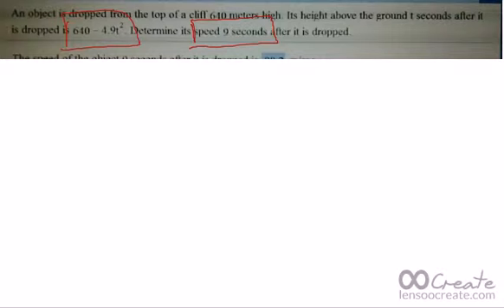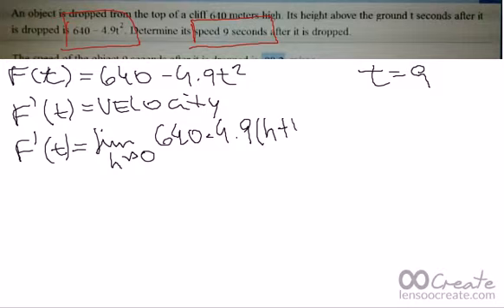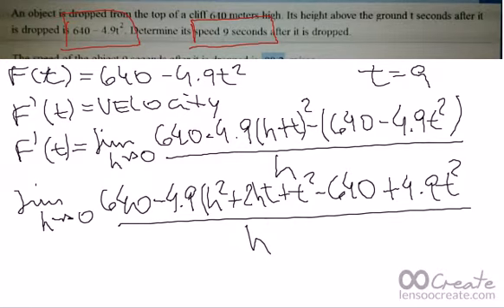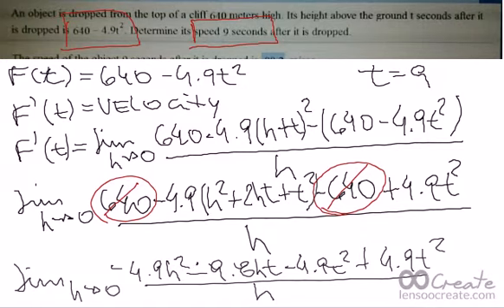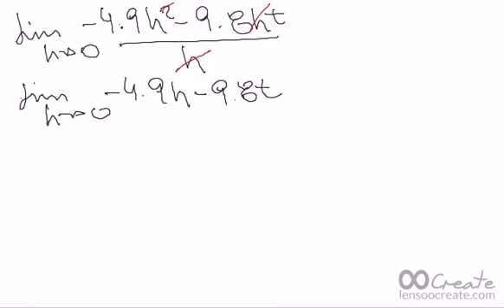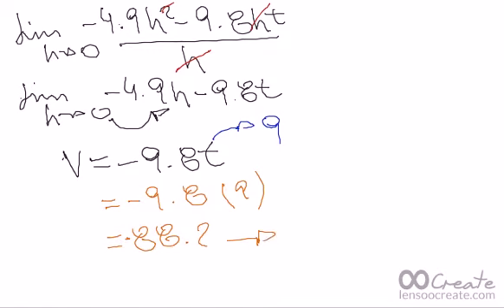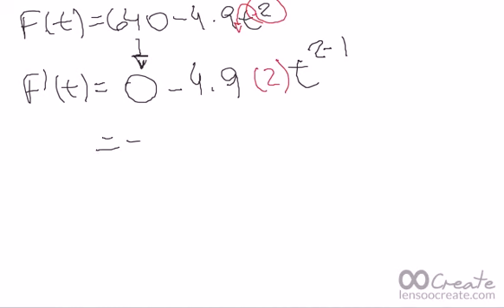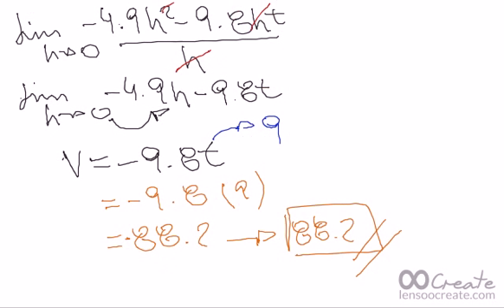lensoo create brZw 480p